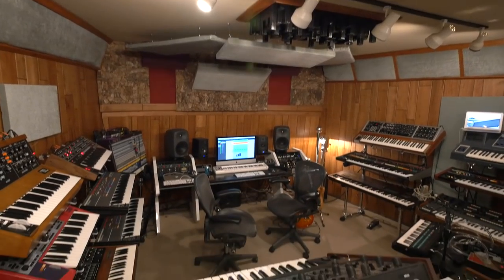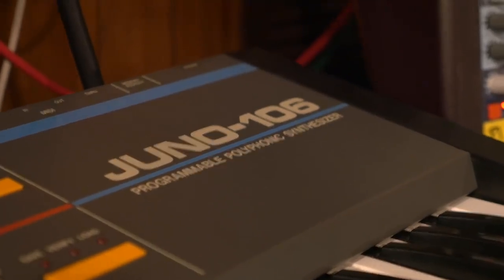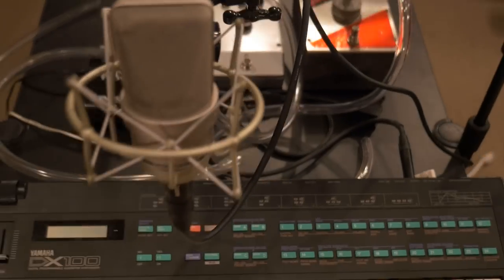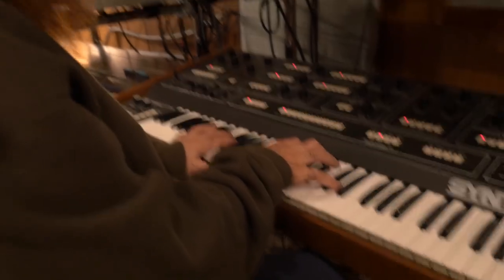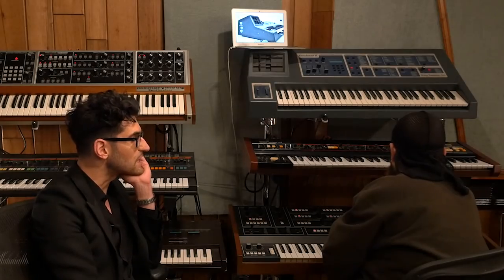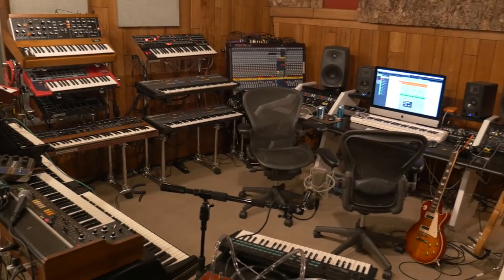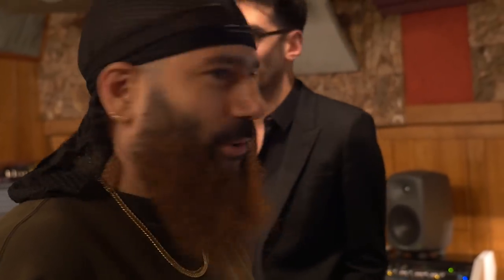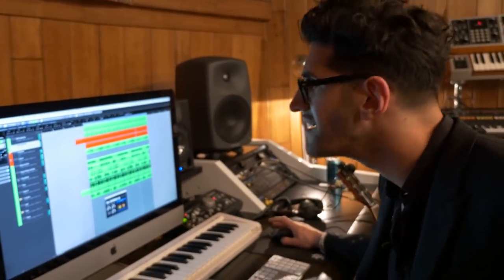Chromeo’s Californian studio is a synth wonderland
Masters of funk.

Montreal duo Chromeo are electro funk legends, with a career that stretches back to 2002 and classics like 'Fancy Footwork' to their name. With a new single out and a fifth album on the way, we decided to pay a visit to their studio in Burbank, CA where they've been recording for the past year.

Here the duo walked us through the vintage synths that have shaped their sound, from the Juno-106 to the Elka Synthex. They also told us how Steely Dan inspired their studio location, gave us some insider tips on starting a synth collection and even recorded a FACT jingle. Watch it above.